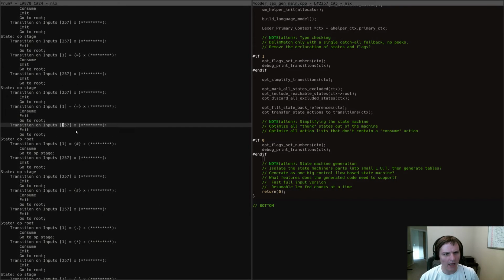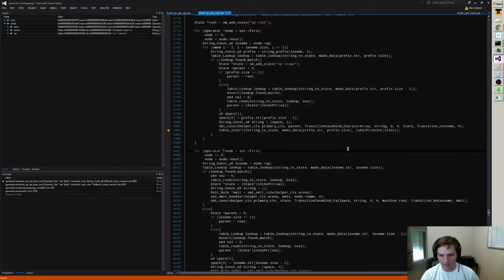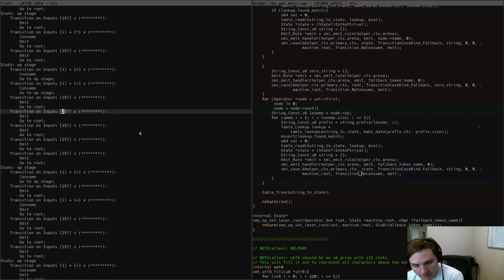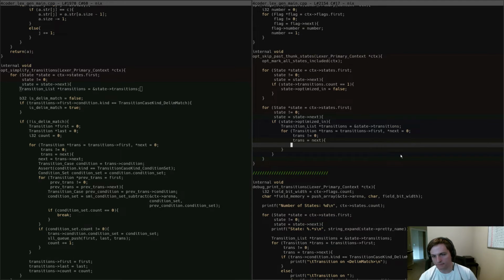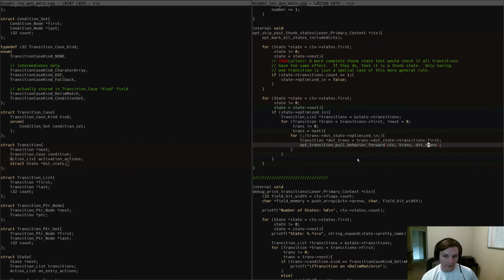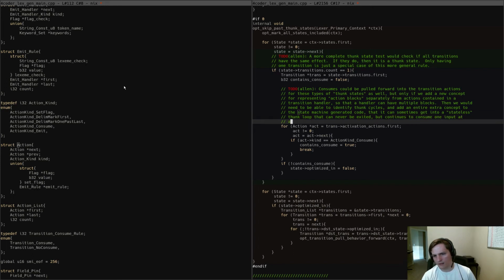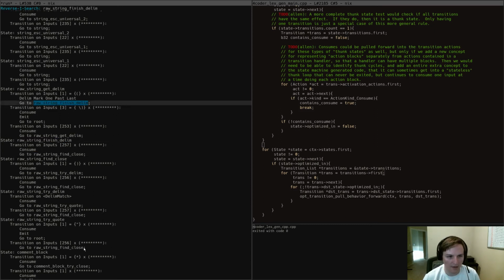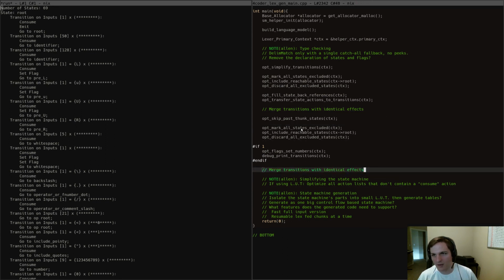4coder Lexer Ep. 12: Optimizing Away Some States in the Machine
In this episode I quickly fix a bug in the operator set lexer generator, then I go on to optimizing away states in the state machine that fit a particular pattern that I call "thunk states".